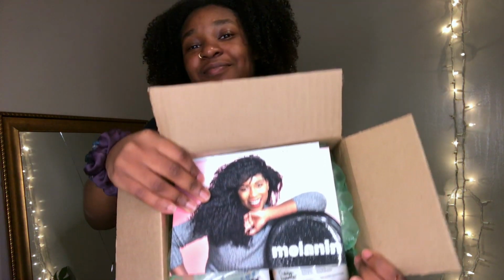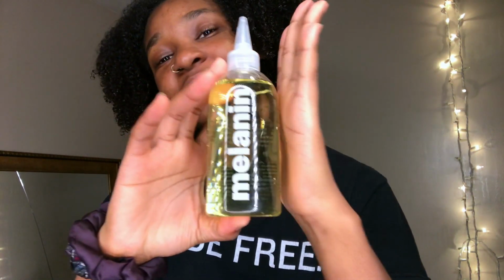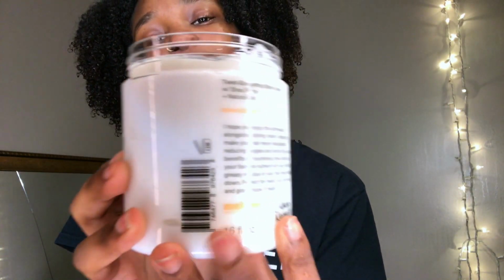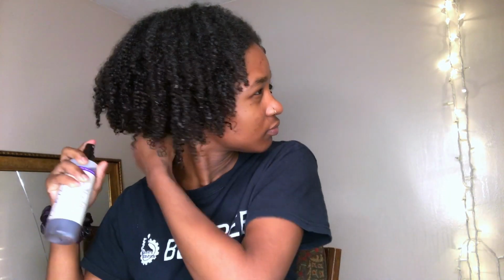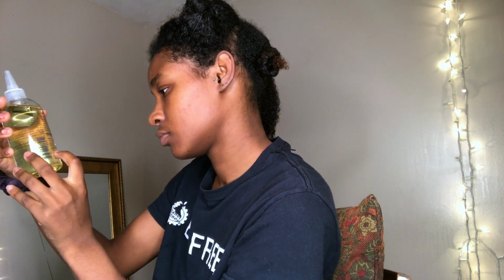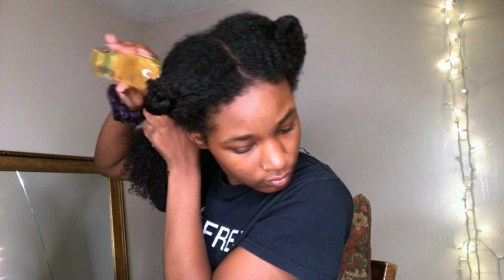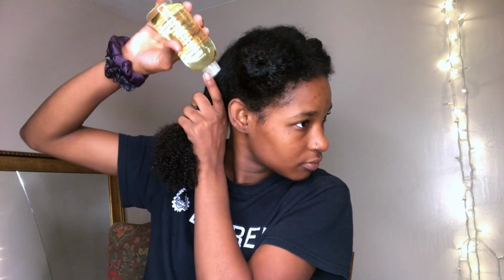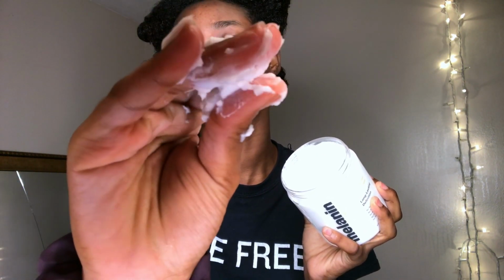Melanin Haircare?? Wash & Go Review NO GEL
This is my first time trying the Melanin twisting cream. I Like it it a lot because of the stretch and the great ingredients. Next time I will add a thicker leave in before adding the styling cream.

My Wash and go lasted 4 days.